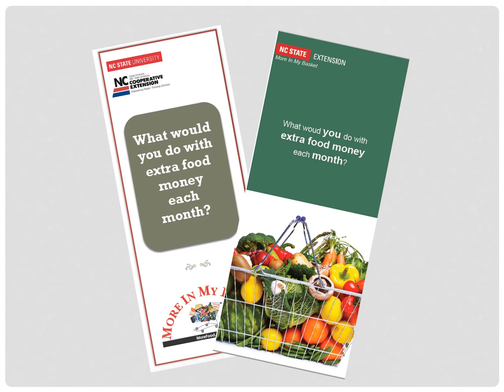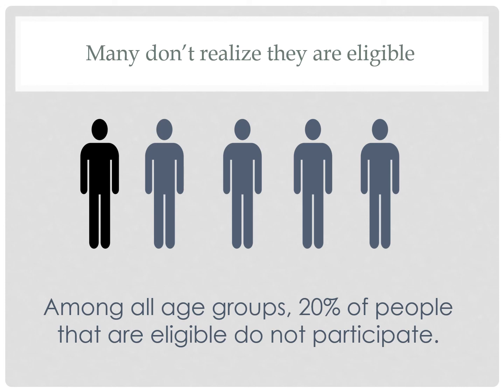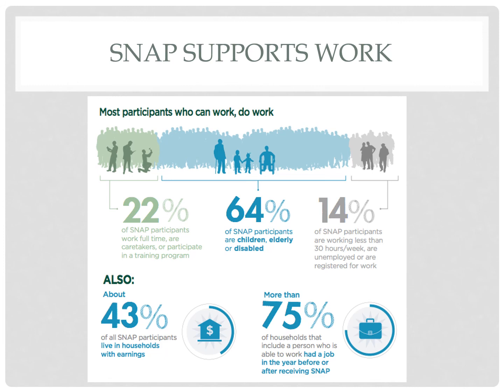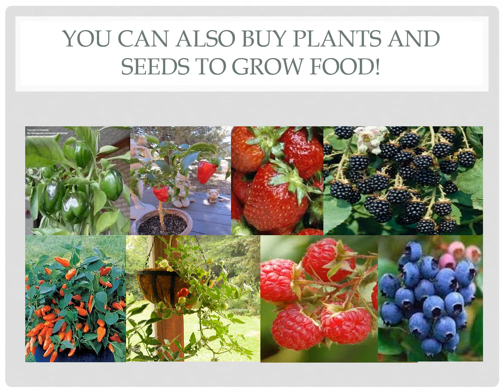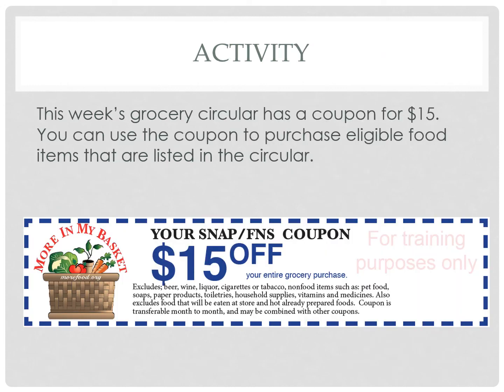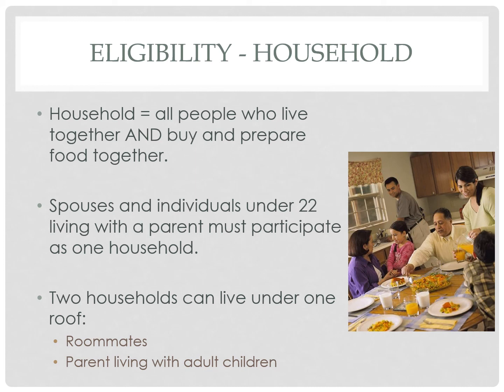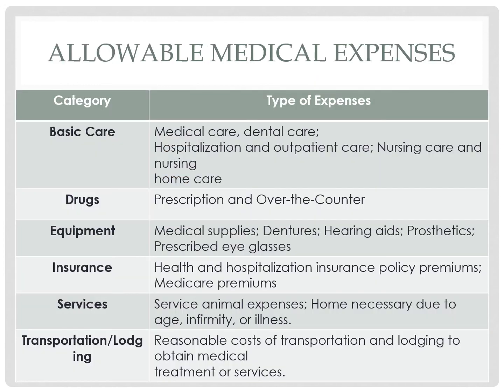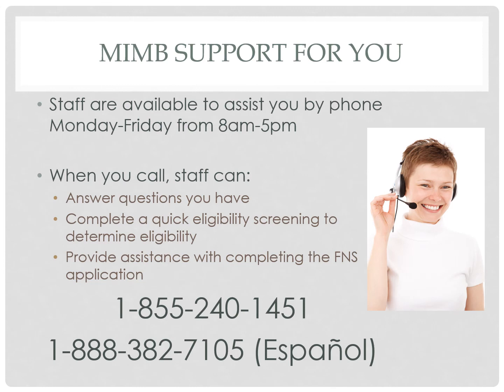More In My Basket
Suffering from food insecurity, struggling to put food on the table for yourself or your family? The "More In My Basket" program can help you determine if you are eligible to receive food assistance in the form of SNAP benefits. Take a look at this presentation to learn more.